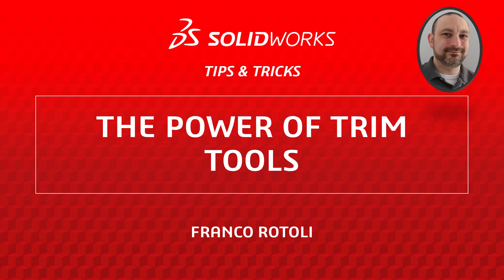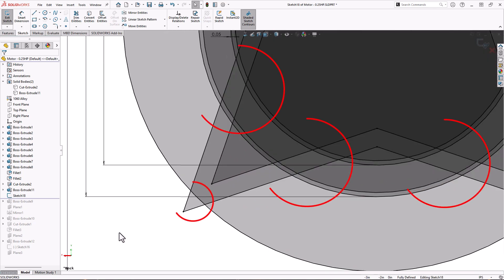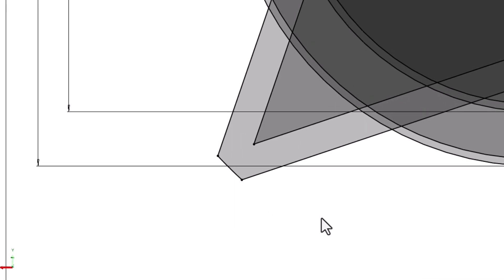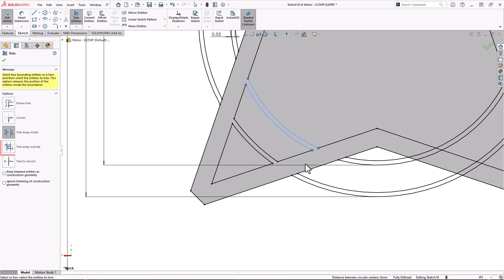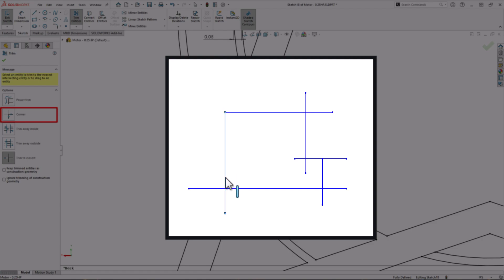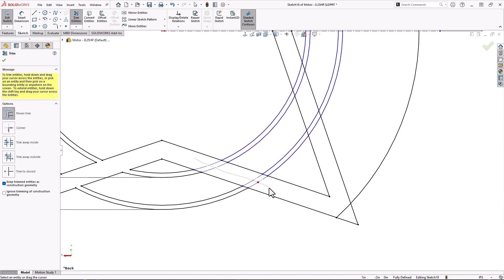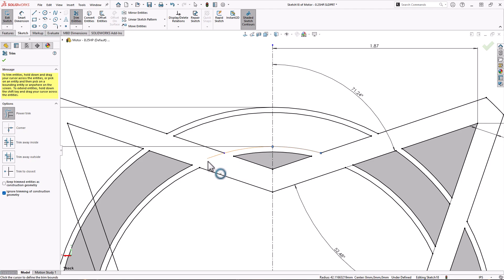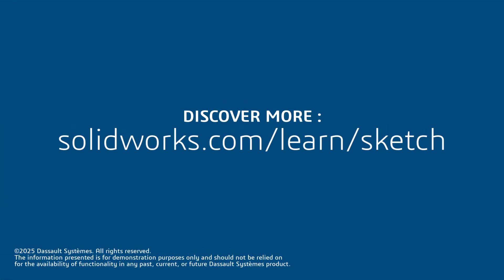The Power of Trim Tools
Want to speed up your sketching in SOLIDWORKS? In this video, we dive into the powerful Trim tools that help you create clean, professional sketches—fast. From Power Trim to Corner Trim, you'll learn how each tool works and how to use them together to streamline your workflow. You’ll also learn about hidden gems like keeping trimmed entities as construction geometry and even how the Trim tool can double as an extend tool.

Whether you're a beginner or brushing up your skills, these tools will help you sketch with more confidence and efficiency in SOLIDWORKS.